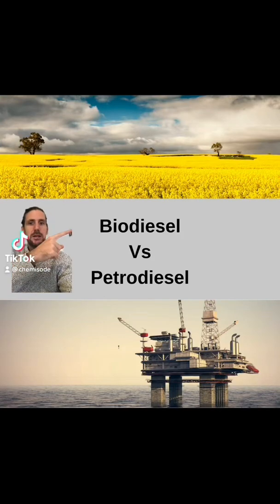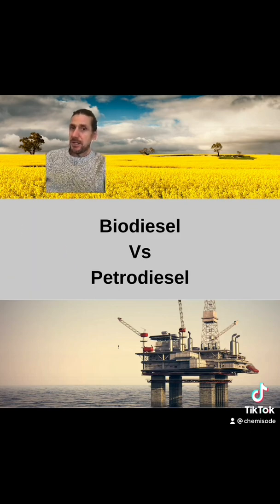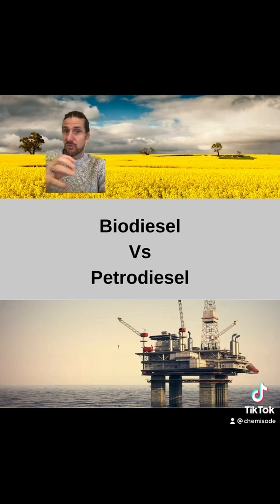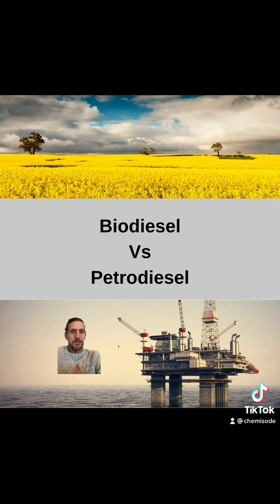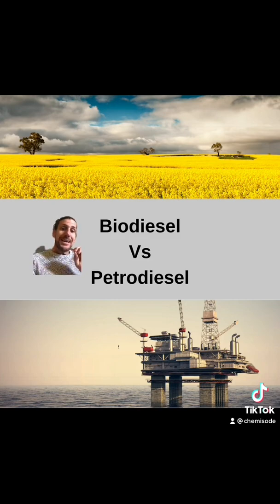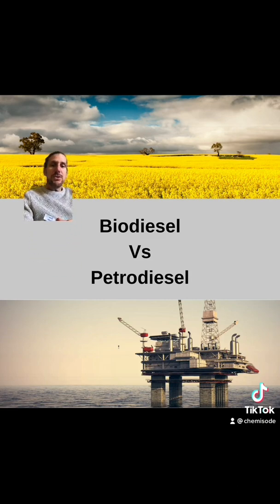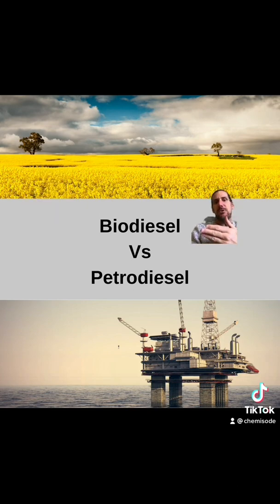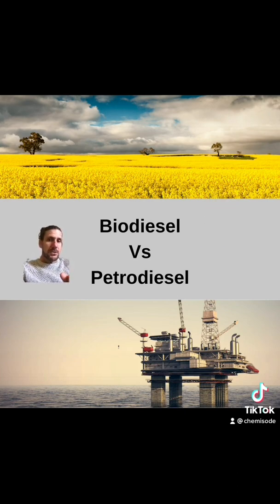VCE Chemistry - Biodiesel vs Petrodiesel (production)